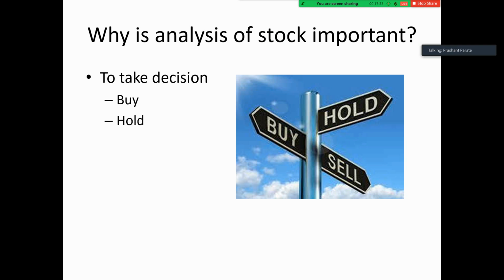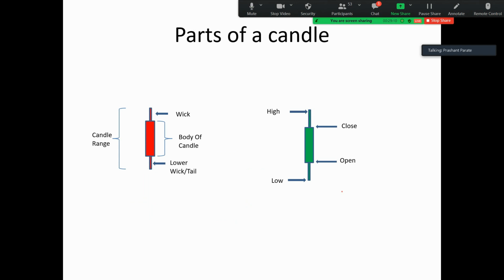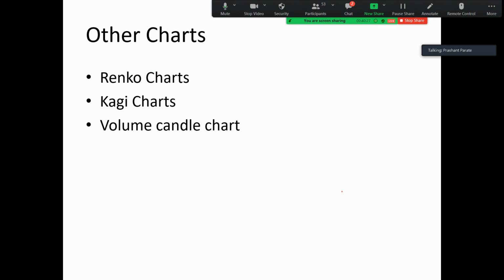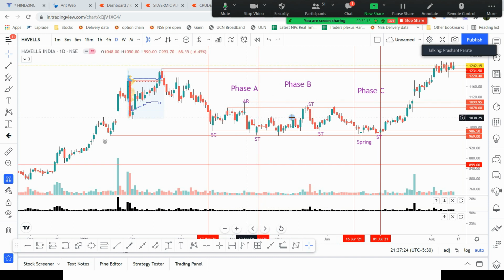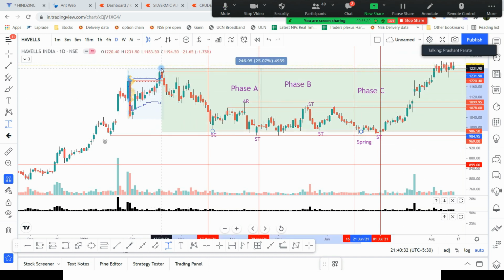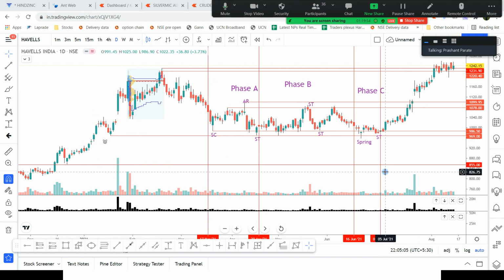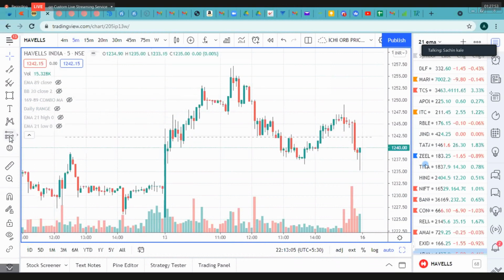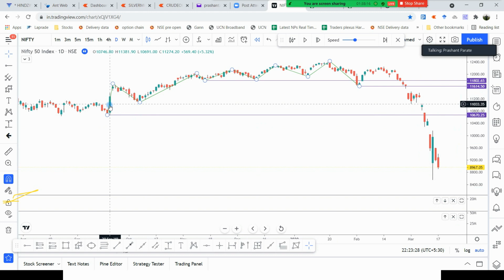Chart Mastery: Beginner's Must-Watch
This is a video on basic introduction to charts.
We had conducted a webinar on this.